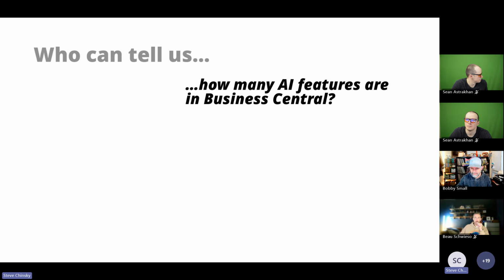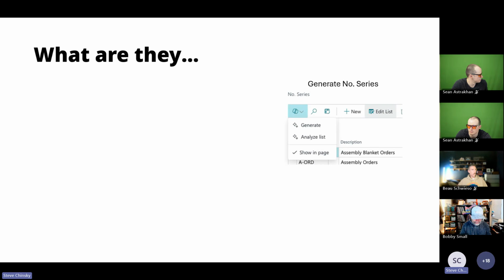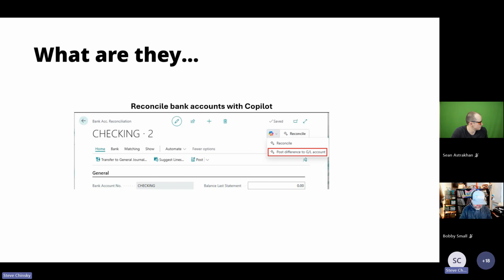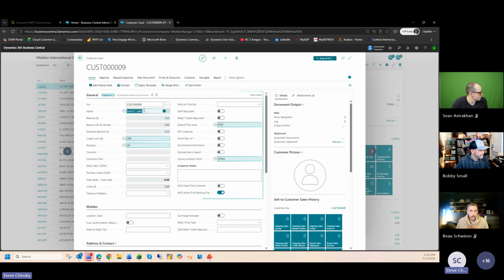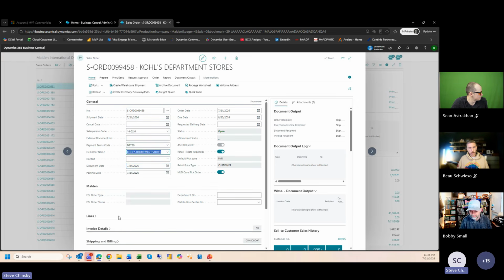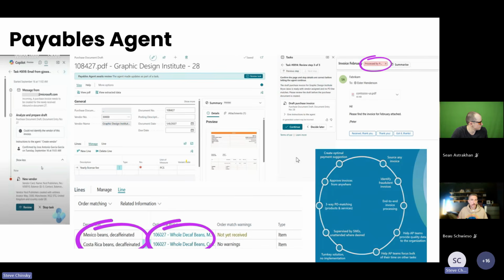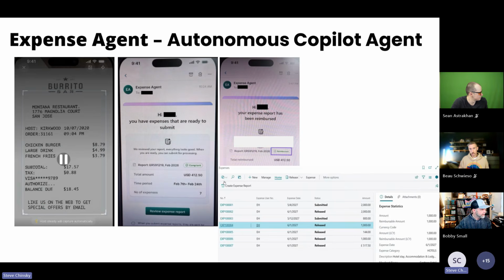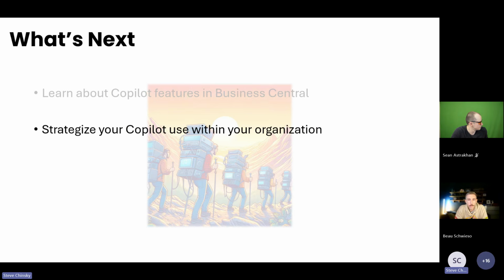DUG24: Hour 16 - Steve Chinsky - AI in Business Central for Dummies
Hour 16 of DUG 24 welcomes Microsoft MVP Steve Chinsky - AI in Business Central for Dummies. Hosted by Microsoft MVP's Beau Schwieso and Bobby Small.

For 24 straight hours, DUG24, the global Dynamics365 and PowerPlatform Community is coming together for one epic live event. DUG24: Going Global is a non-stop relay of keynotes, expert sessions, AI deep dives, licensing insights, BusinessCentral, FinanceOperations, CustomerEngagement, PowerPlatform, and Copilot content.

Best of all: it features some of the most familiar names across the Communities, MVPs, Microsoft experts, and industry innovators from around the world

Soundstripe Funk jam 2 Adrian Crutchfield: ZS7DG0CEQGR4OAQ2